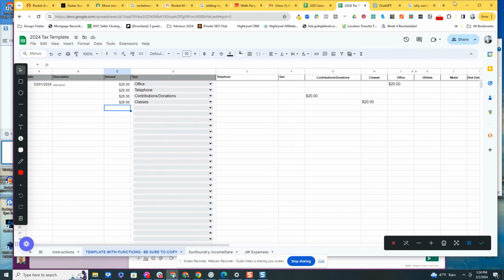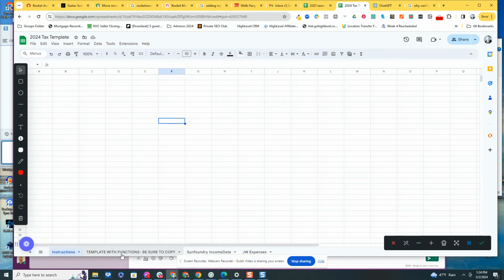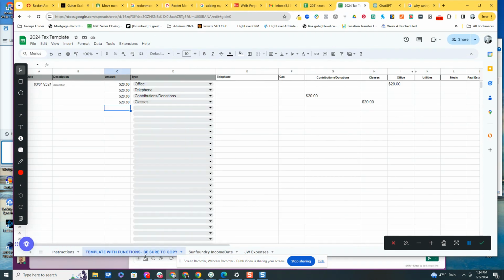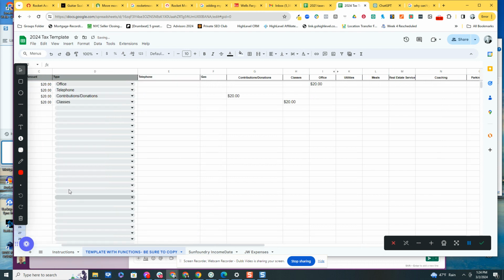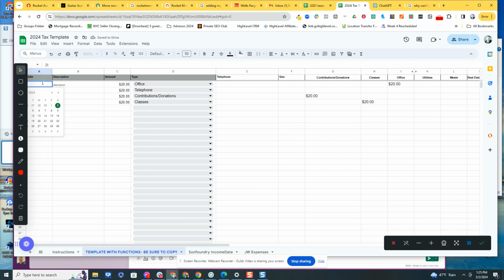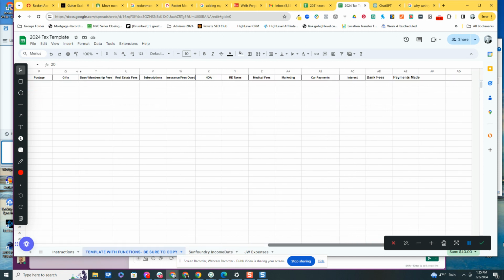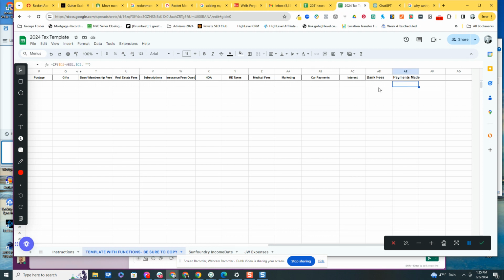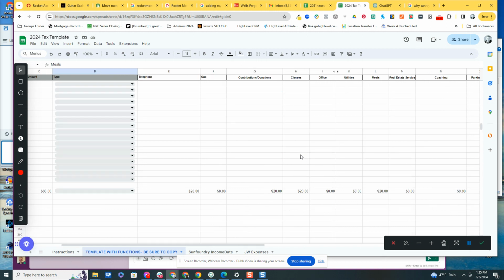2024 Tax Template - Google Sheets